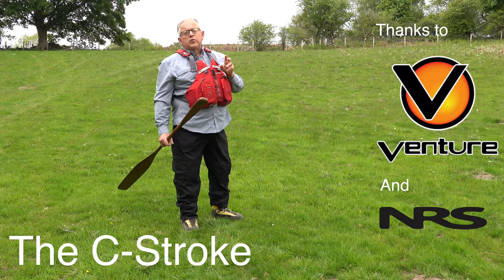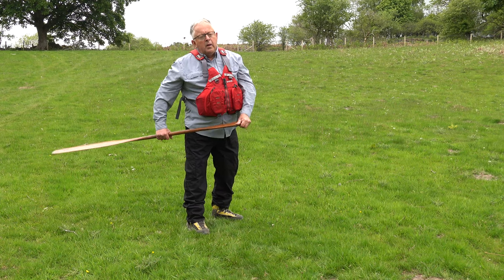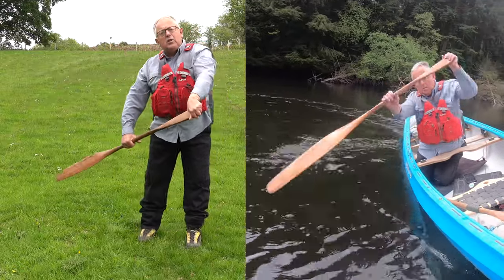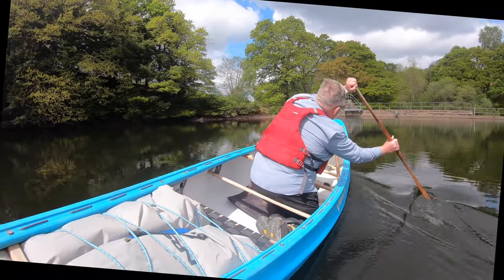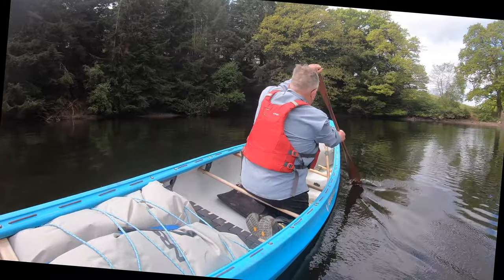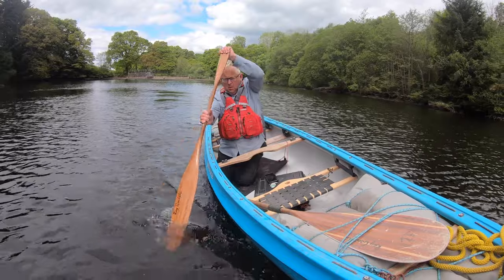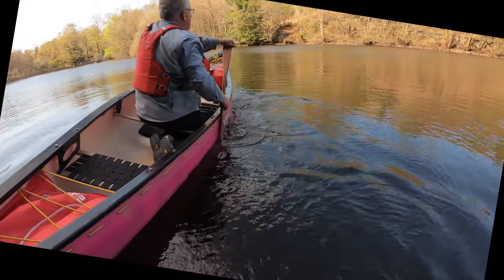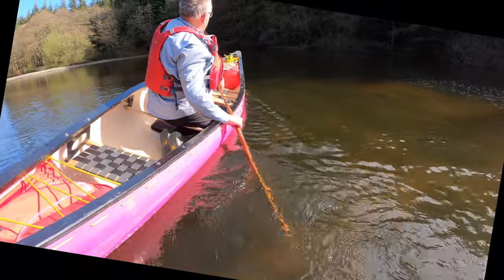C Stroke for Canoe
The C-Stroke for a canoe.  How to use the C-Stroke as a one off to get going in a straight line or using it to continue power through an arc.

The first in the series is my J-Stroke video and in that explore the various body positions and different paddles.

Many thanks to my partner Lina Patel for her assistance and thoughts. Also the hair cut in the time of covid 19.

The blue canoe is the Afon (Welsh for river) It is designed to run white water and is highly manoeuvrable.

The pink canoe is my Prospector also from Venture.  Based on a traditional design.

Using the Kingfisher an otter tail style paddle.

My book 'Canoeing', is available direct from me or from Amazon.